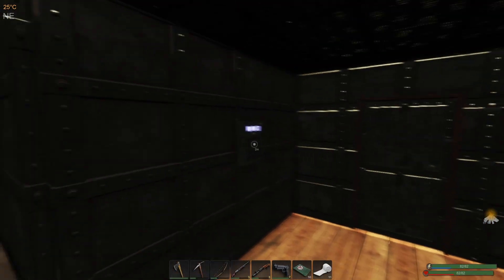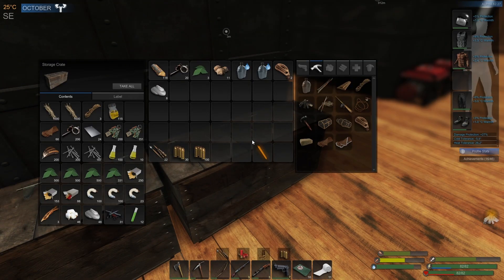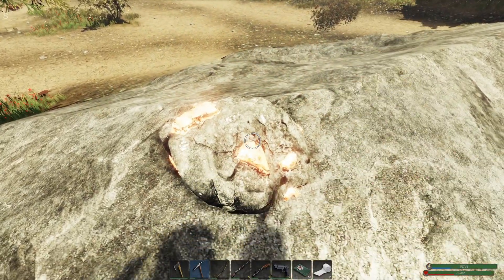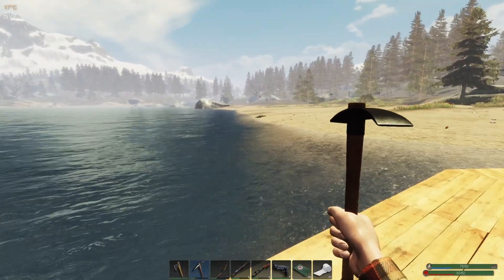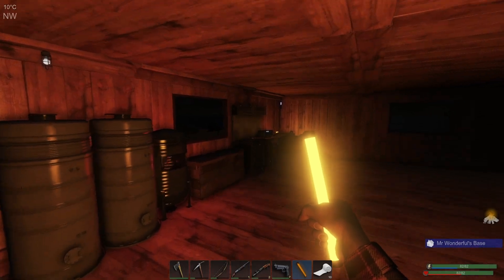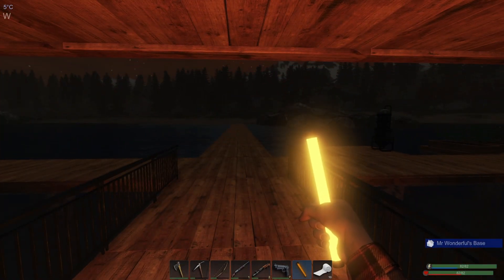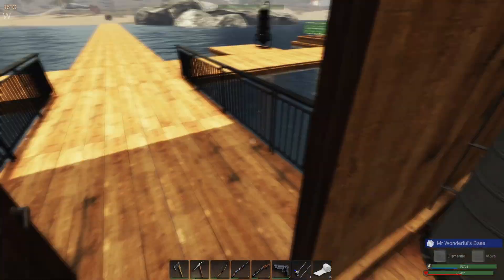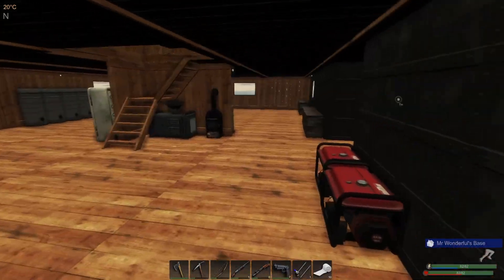Episode 36 Subsistence - What a shocker, really!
In this episode of our series in Subsistence we crafted a solar panel and started to craft the piping we need for the water tank.  We also dealt with a friendly neighbor who invaded our space.